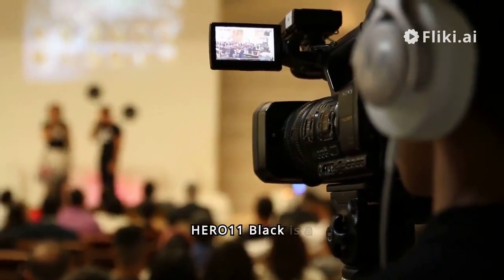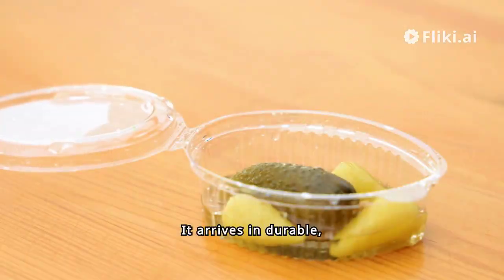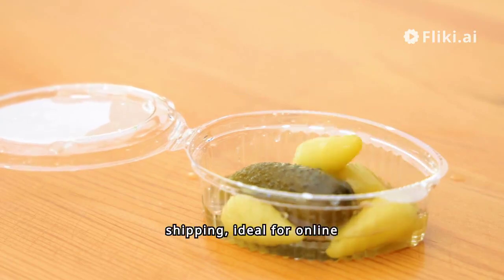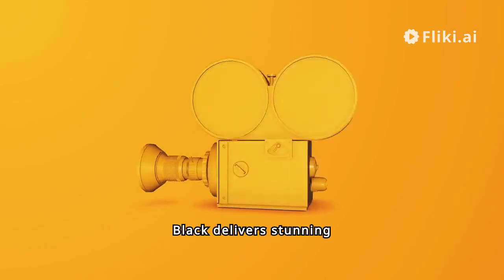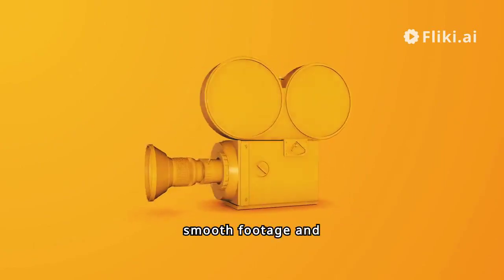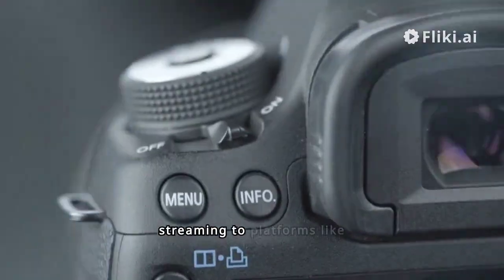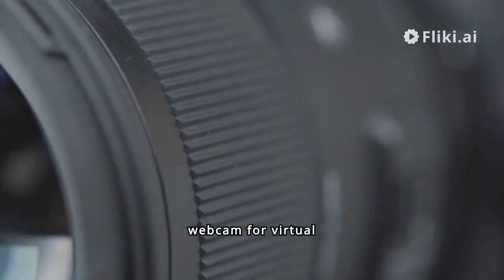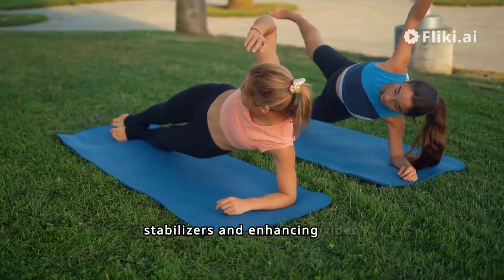GoPro HERO11 Black – A Game changer in Action Camera Technology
The GoPro HERO11 Black is a remarkable addition to the GoPro family, offering an array of cutting-edge features that elevate the action camera experience to new heights. With its e-commerce packaging, waterproof design, 5.3K60 Ultra HD video capabilities, high-resolution photos, advanced image sensor, live streaming functionality, webcam capability, and stabilization features, the HERO11 Black is a true game-changer in the world of action cameras.

Frequently bought together:
SanDisk 128GB Extreme PRO SDXC UHS-I Memory Card
SanDisk 256GB Extreme microSDXC UHS-I Memory Card with Adapter
[5-Yrs Free Data Recovery] Gigastone 512GB Micro SD Card
The Handler (Floating Hand Grip) - Official GoPro Accessory (AFHGM-003) for Cameras
GoPro Extension Pole + Waterproof Shutter Remote - Official GoPro Accessory